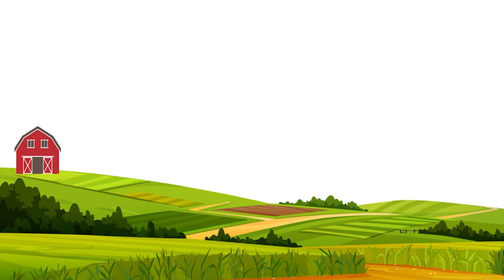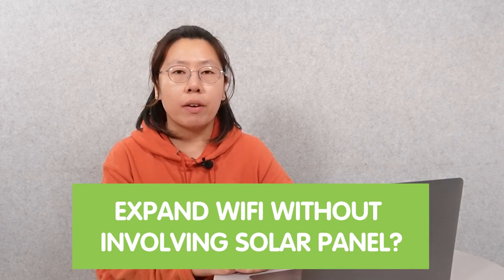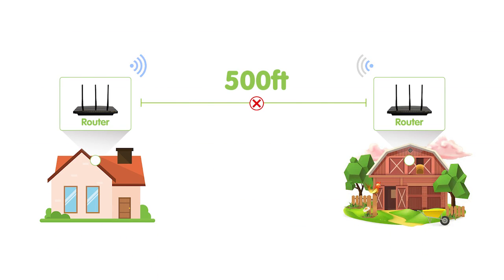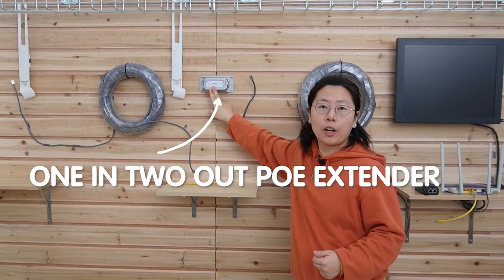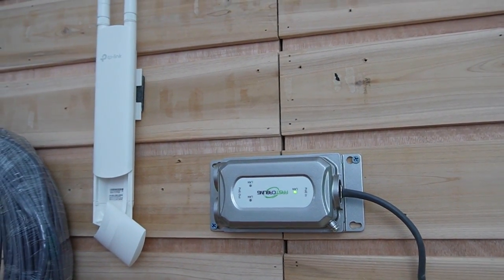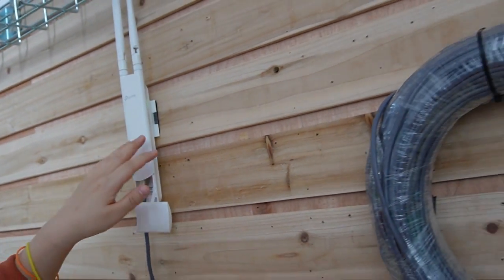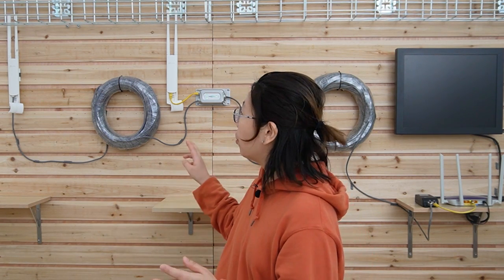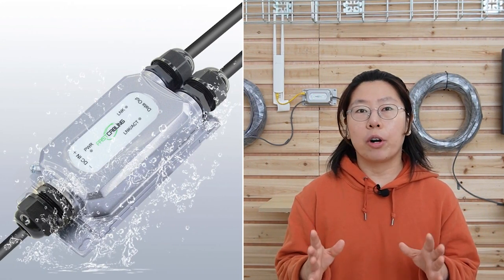A Guide to Expand WiFi over 500ft Without AC & Solar Power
Sometimes you may need to expand the WiFi network from one location to the other location which is a bit far away. Using mesh WiFi plus solar panel is a feasible solution. But it might cost more money and time. This video will show you how to use a UTP cable and PoE extender to expand the WiFi network beyond 500ft easily and handily.

0:00:00 How to Expand WiFi over 500ft When AC Power Is Not Available?
0:01:00 Should Use Solar Power Sources in WiFi Network Expansion?
0:01:56 How to Expand WiFi over 500ft Without Involving Solar Power?
0:03:31 How to Get PoE(Power over Ethernet)?